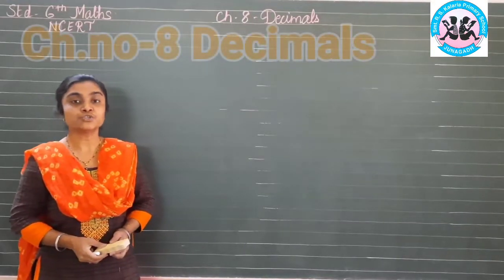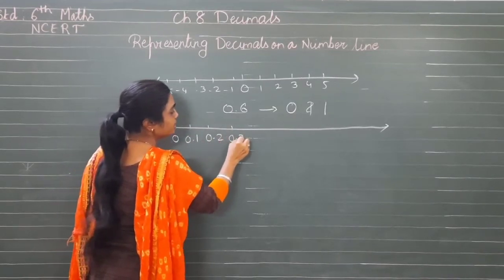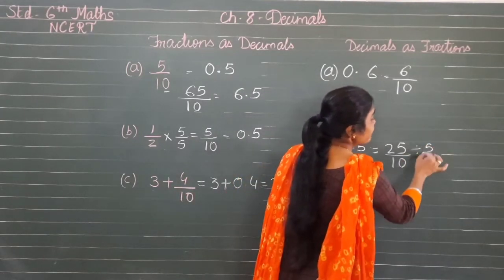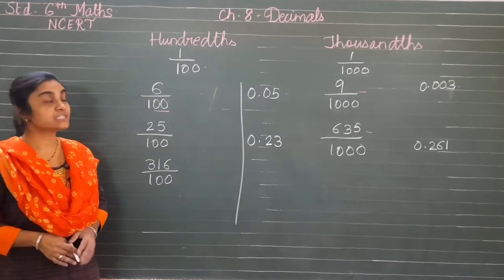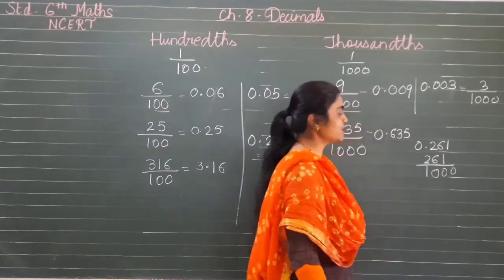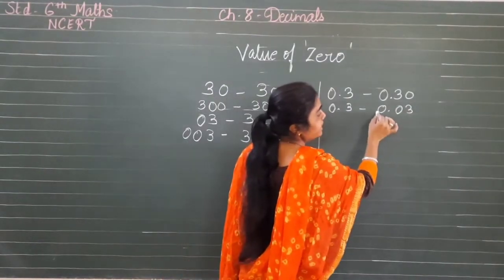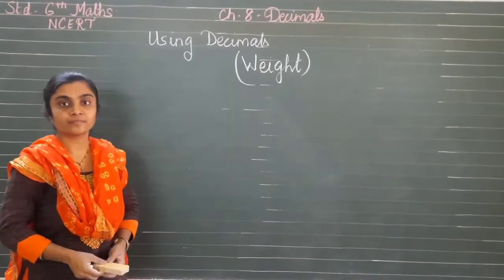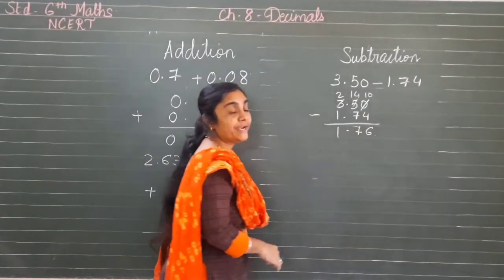NCERT Std-6th Maths L.no- Decimals (Part-1) By Ms Farnaz Shaikh